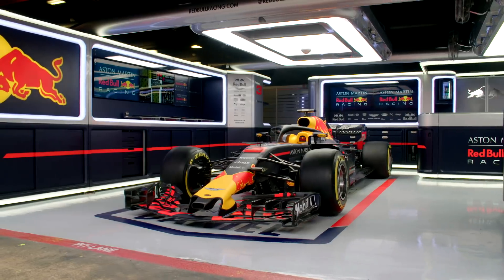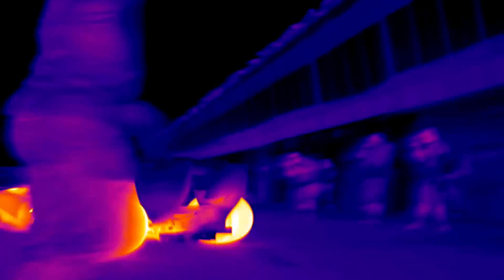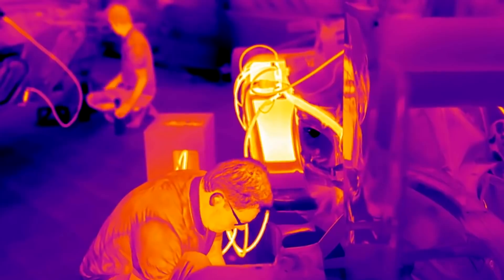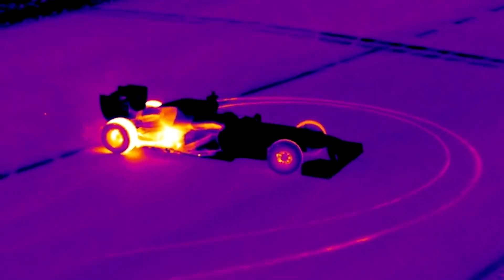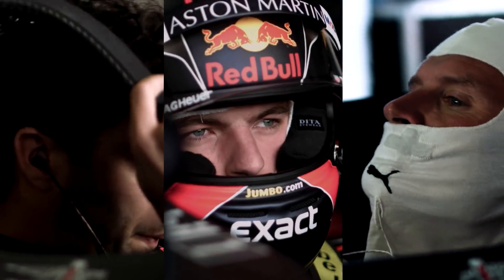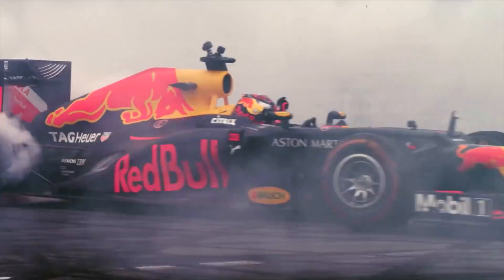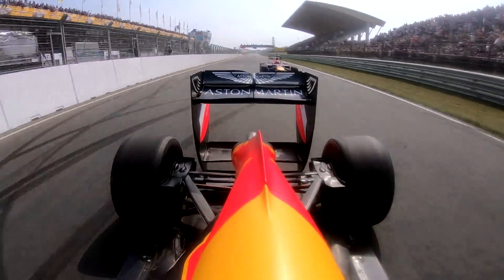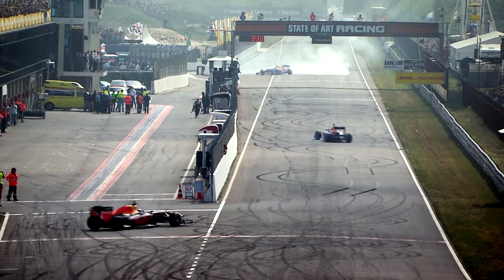The Heat Of Battle – How FLIR Thermal Imagery Helps Red Bull At F1 Demos (Ft. Max Verstappen) | M1TG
Alongside their full-time F1 duties, Red Bull have conducted show runs all over the world in recent years. Mobil 1 The Grid joined the team during an event at Zandvoort, the Netherlands, where Max Verstappen and Support Team Coordinator Mark Willis explained how FLIR thermal imaging cameras and special heat control techniques help to keep the operation running smoothly.